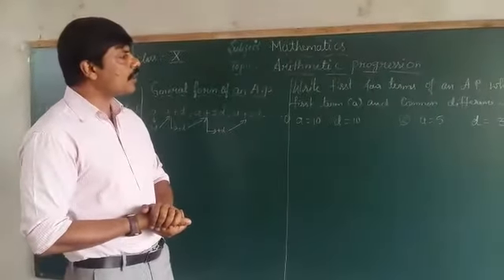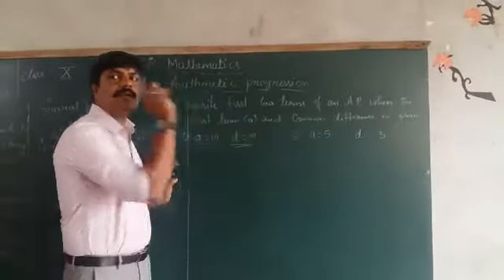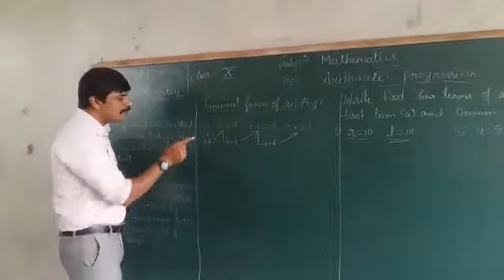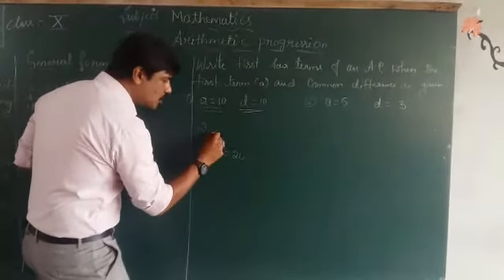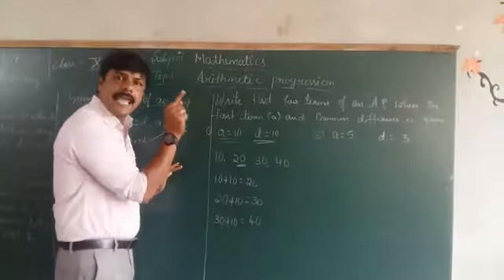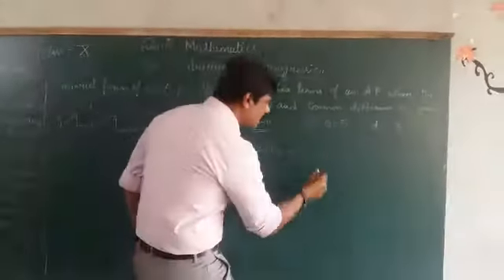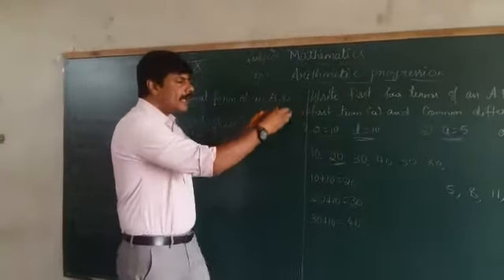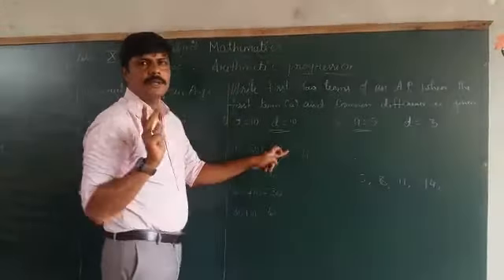Arithmetic Progressions class 10 How to form AP when first term and common difference is given NCERT